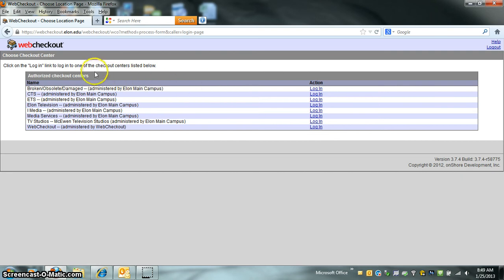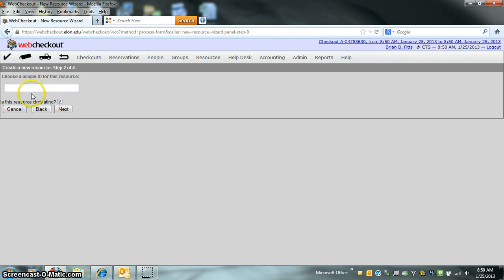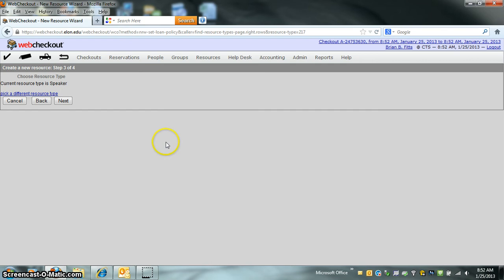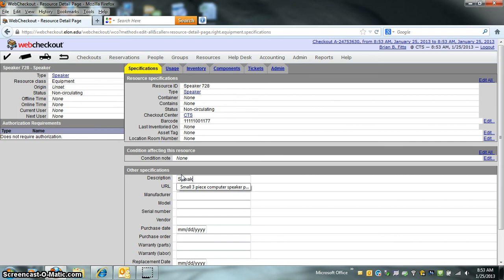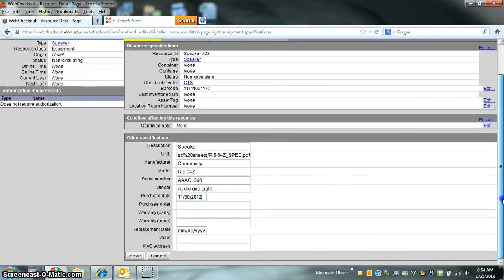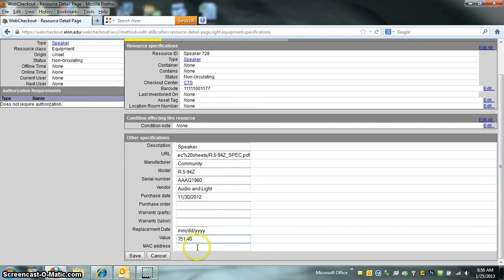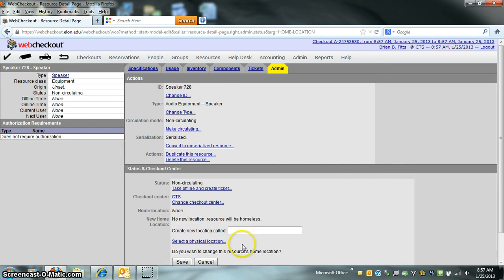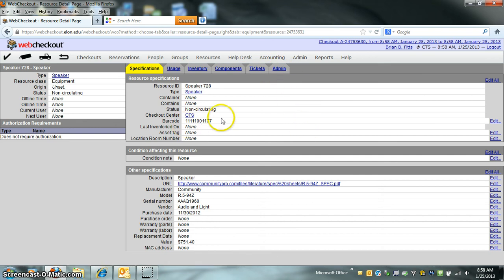Webcheckout - Adding New Inventory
Tutorial on entering inventory into Web Check Out  for Classroom Technology Support